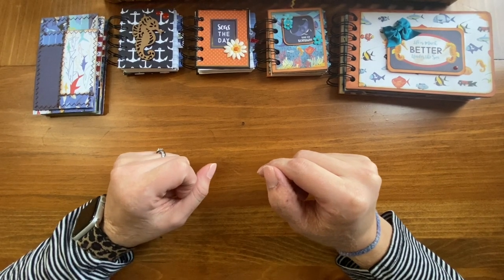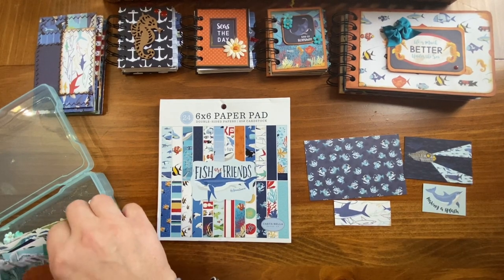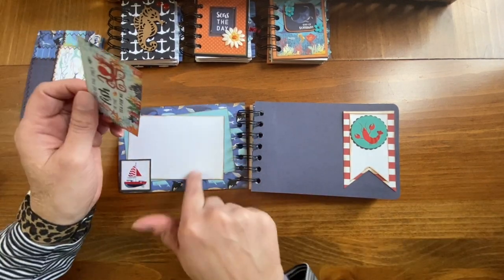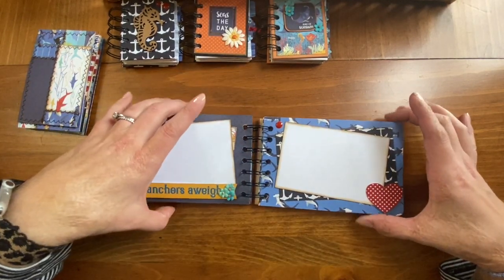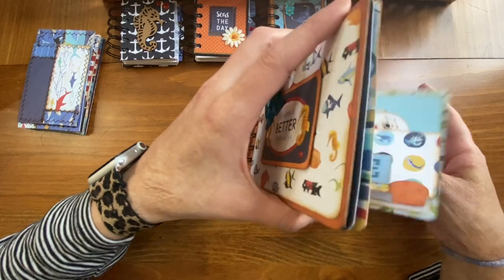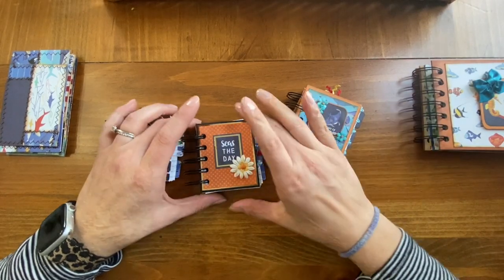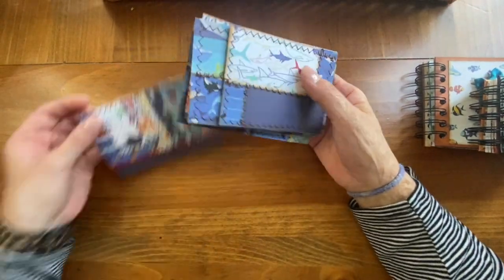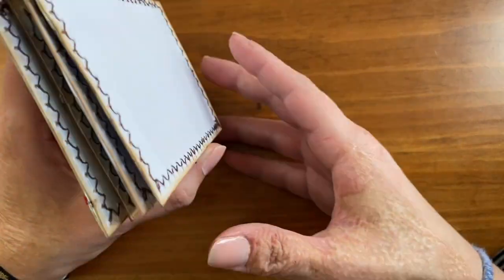6x6 Paper Pad Challenge//6x6 Buster// Etsy Restock// Journal Album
**Please note, this video is not intended for audiences under 18 years of age. Harmful tools were used in the making and production of this/these items.